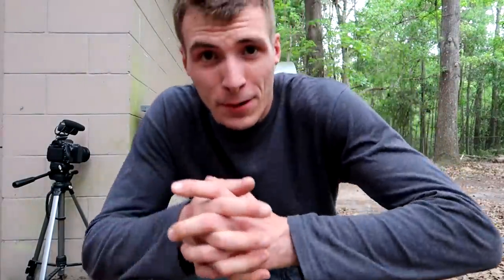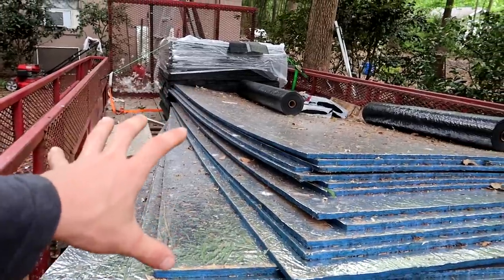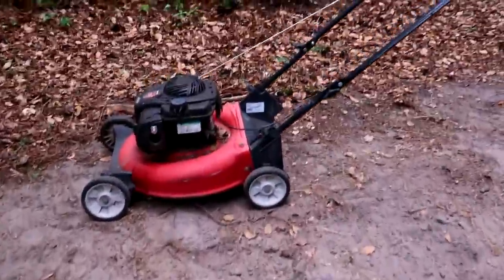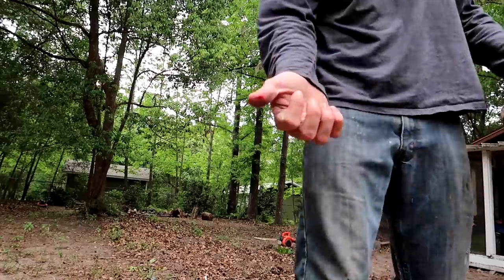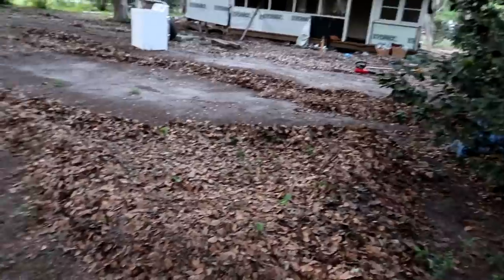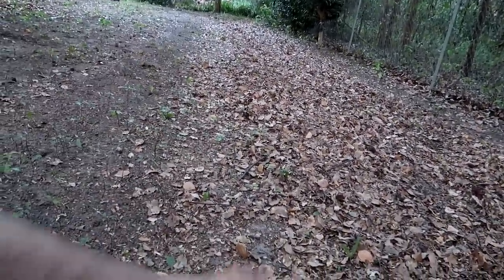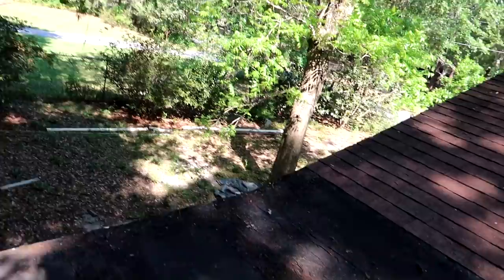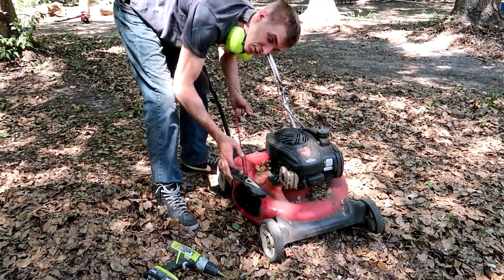Ugly Yard Clean Up - Fix This Lawn | Building My Dream Home Episode 4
This is an ugly yard! Let's fix this lawn. Welcome to the building my dream home series.

About 3DMachines:
I'm Dalton! I'm always down for an adventure. I like to magnet fish and build. I just bought a house in Florida and I have big plans with the property I'm planning on building my dream home.